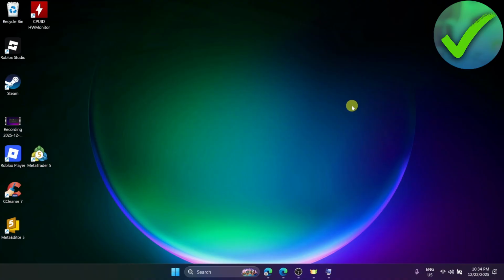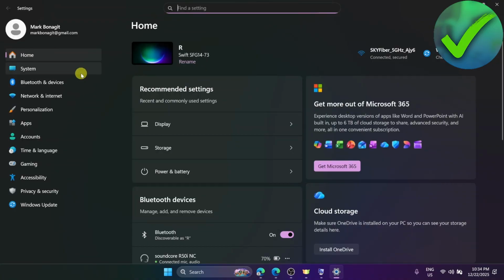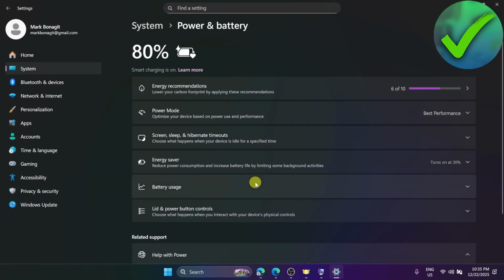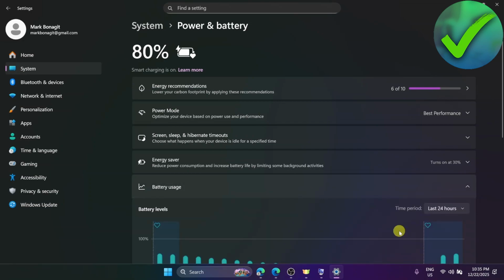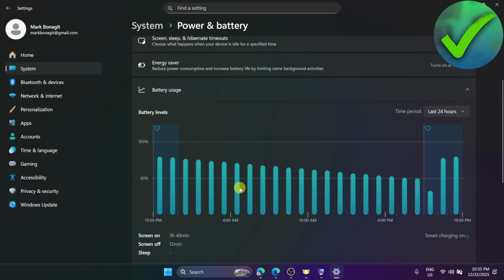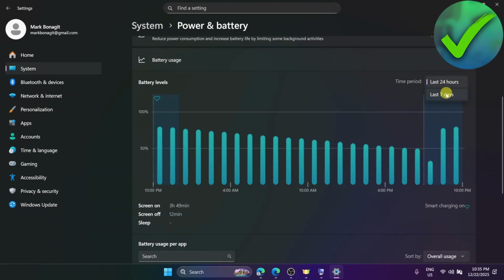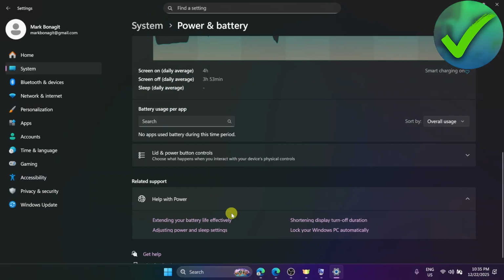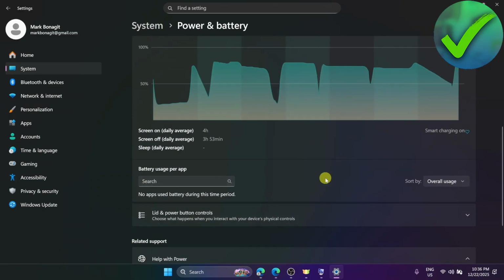How to Check Computer Screen Time (2026)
In this video I show you How to Check Computer Screen Time 2026

Do you want to know how to check screen time in laptop 2026? Then I'll show you how to check screen time on pc windows 11 easily.

This is a step by step Windows 11 tutorial on how to check screen time on pc and how to check pc screen time